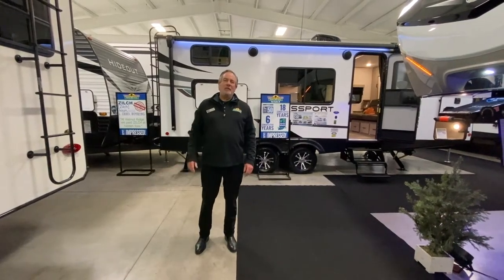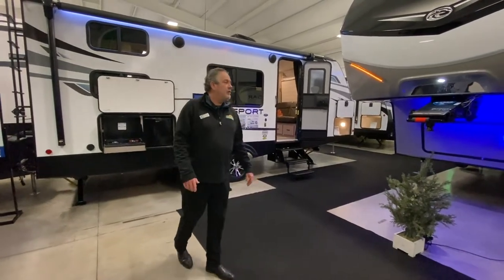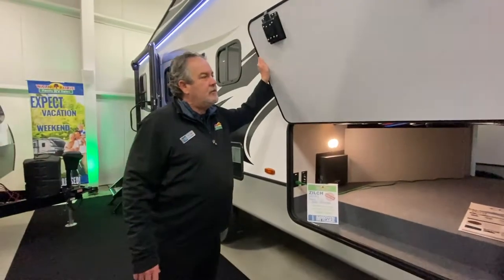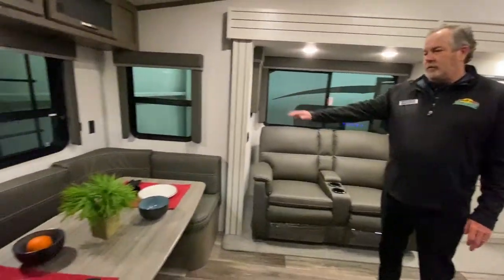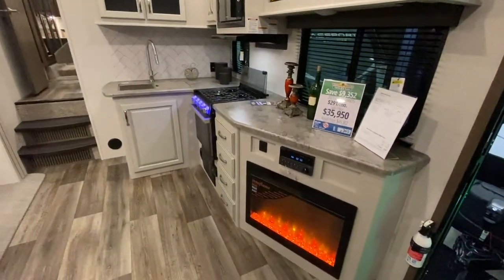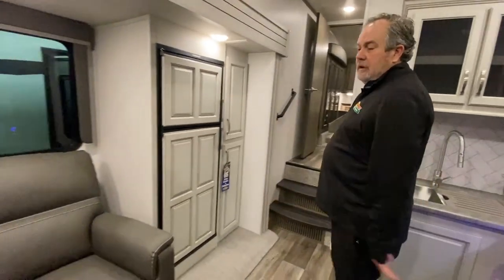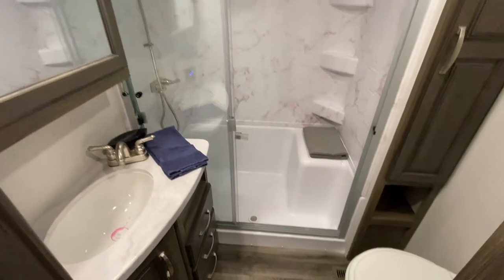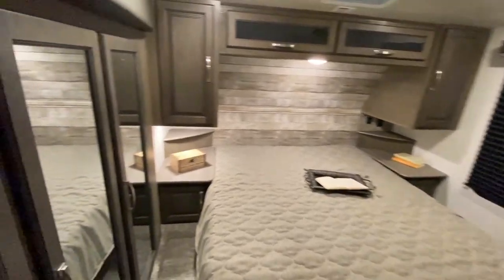The 2021 Cougar 24RDS A True Half Ton Fifth Wheel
A very popular camper. It's the 2021 Cougar 24RDS. This is truly a half-ton towable fifth-wheel.